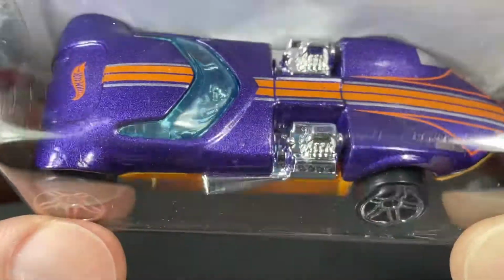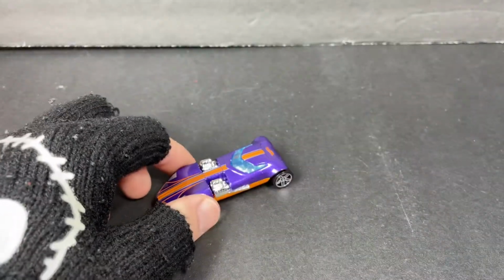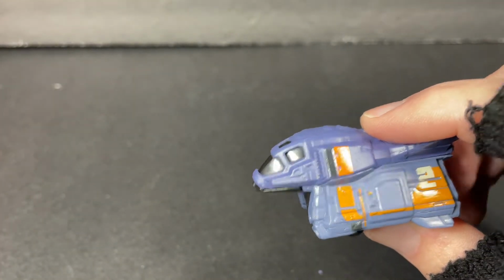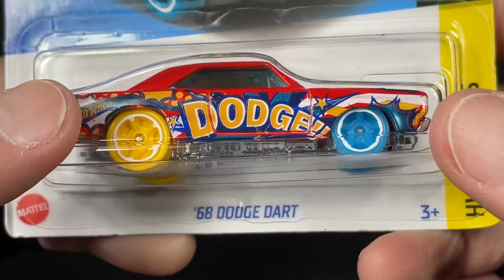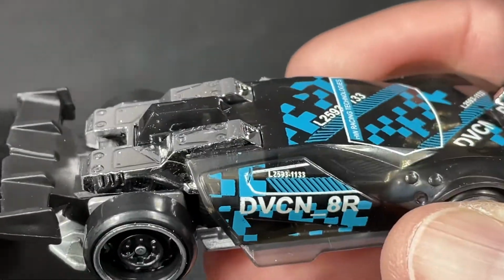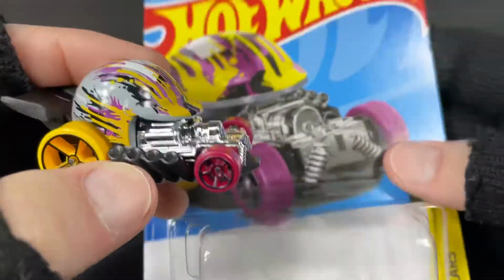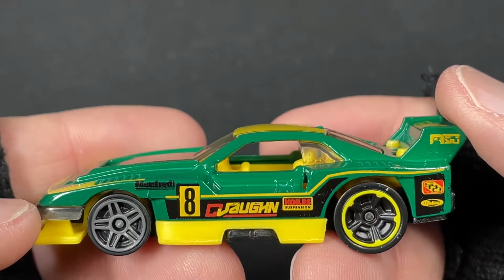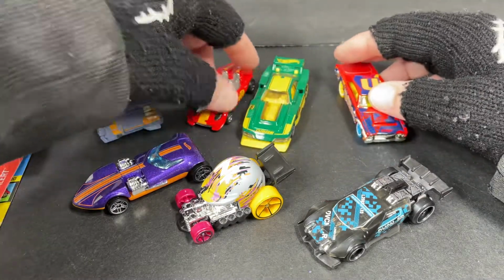Hot Wheels K Case Diecast Cars Unboxing 2022